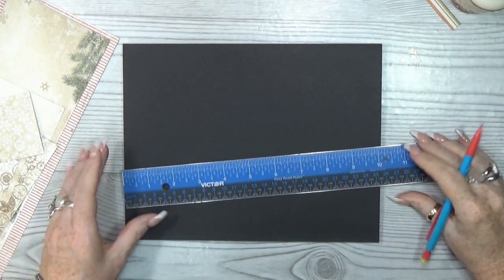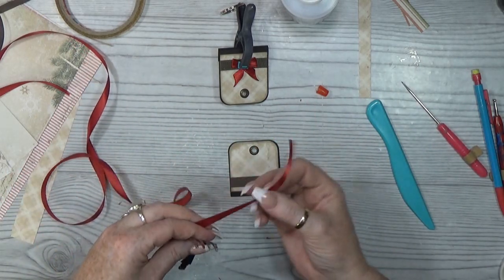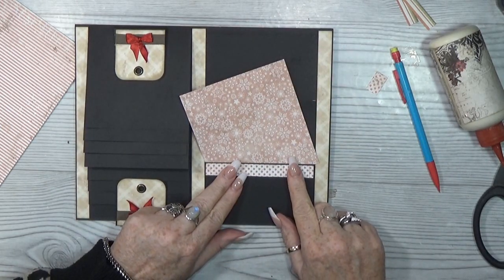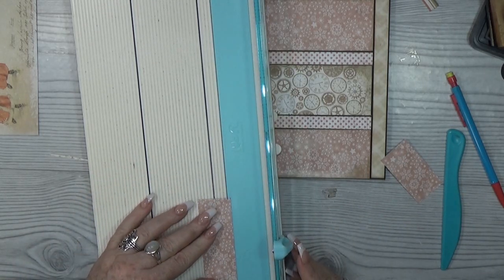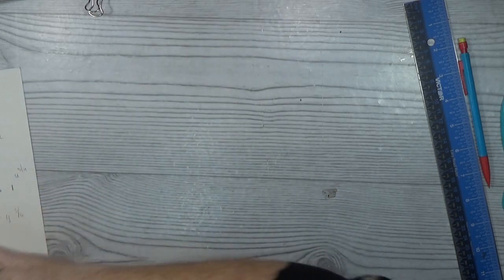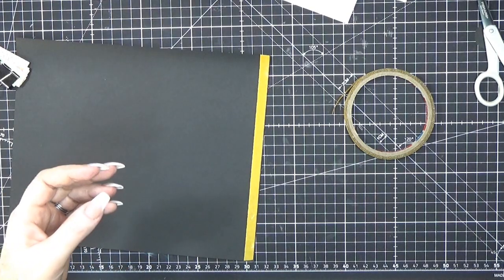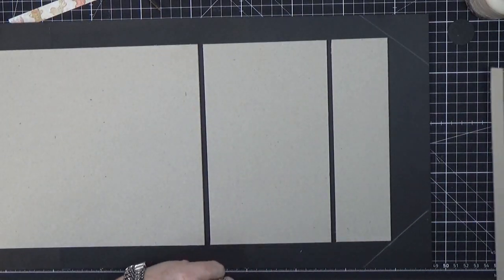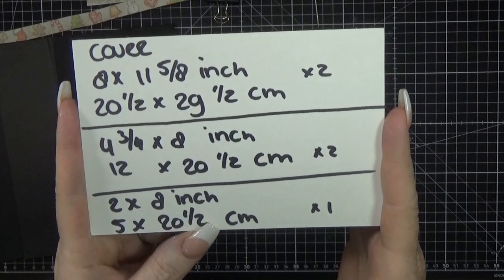Tutorial 10 Vintage Winter "not so " Mini Album ( papers are frome Fleur designs Russia )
today i like to show you my new project
i think this is my biggest album ever
but still for beginners
yes its a beginner album
i used fleur designs paper collection and i had 48 sheets to use
that many i had need yes hahah

do you like to make excatly the same project as i did
then this kit is the perfect thing for you
everything you need is in this kit excapt for 1 thing
and thats the cardstock ( the basic cardstock ) i used here black
but you can use any cardstock that you prefer to use
xxx scrapqueen

 love you.